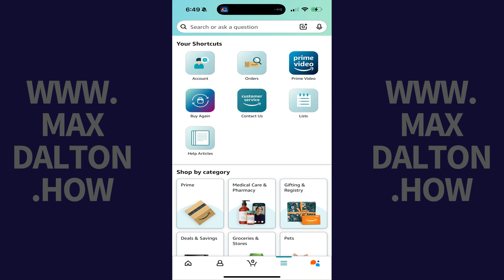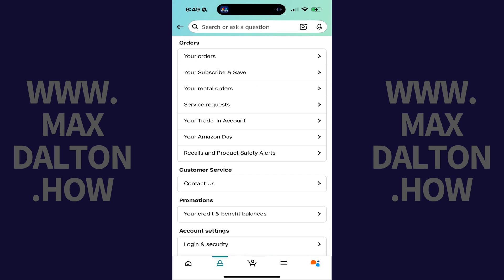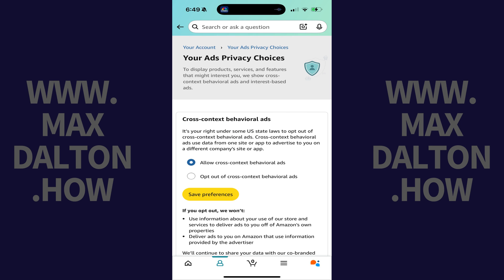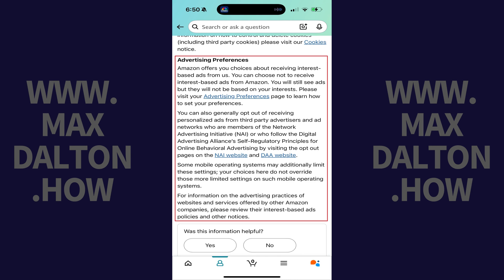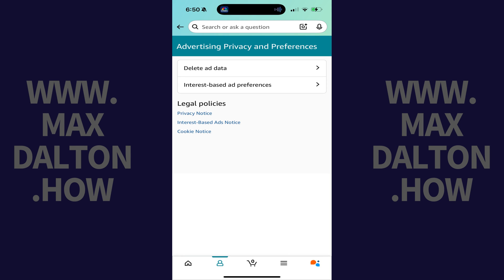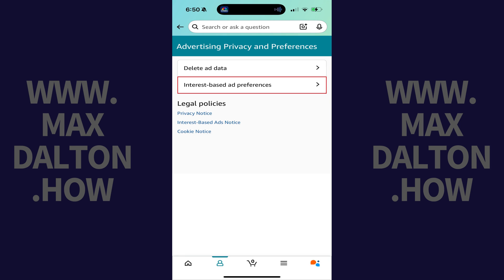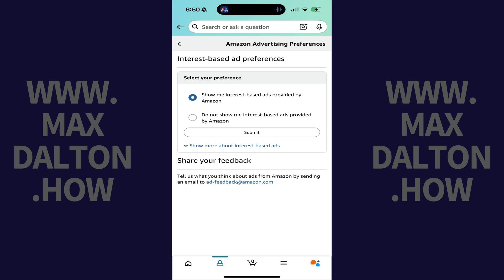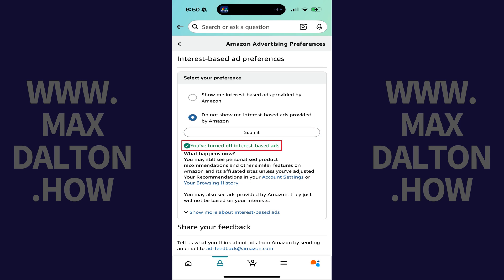How to Turn Off Personalized Ads in the Amazon Mobile App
In this video I'll show you how to turn off personalized ads in the Amazon mobile app.

Timestamps:
Introduction: 0:00
Steps to Turn Off Personalized Ads in the Amazon Mobile App: 0:06
Conclusion: 1:12

Video Transcript:
Step 1. Open the Amazon mobile app on your iPhone, iPad or Android device, and then tap the "Menu" icon in the menu at the bottom of the screen. The associated screen opens.

Step 2. Navigate to the Your Shortcuts section, and then tap "Account."

Step 3. Scroll down to the App Preferences section, and then tap "Your Ads Privacy Choices."

Step 4. Scroll down to the Interest-based Ads section, and then tap the "Interest-based Ads" text link.

Step 5. Scroll down to the Advertising Preferences section, and then tap the "Advertising Preferences" text link. The Advertising Privacy and Preferences menu opens.

Step 6. Tap "Interest-based Ad Preferences." A menu opens.

Step 7. Tap to select "Do not show me interest-based ads provided by Amazon," and then tap "Submit." Personalized ads will be turned off and disabled on your Amazon account going forward.